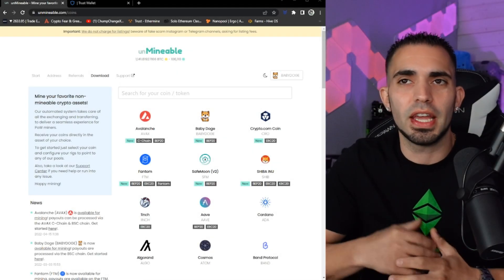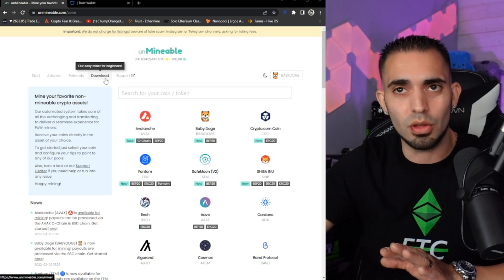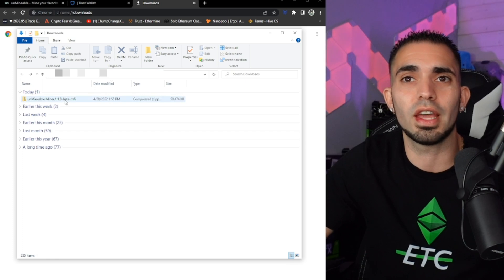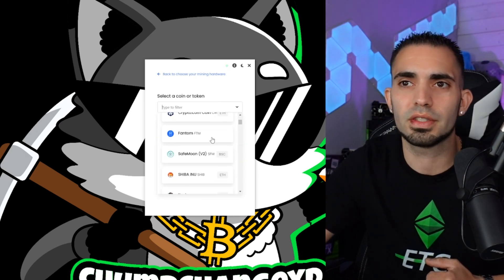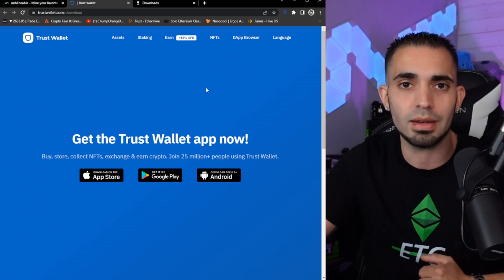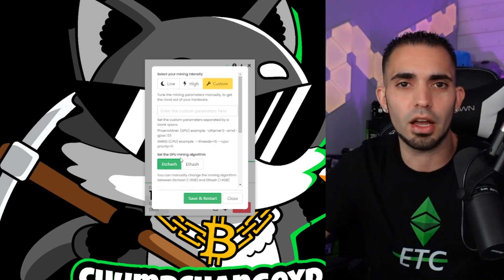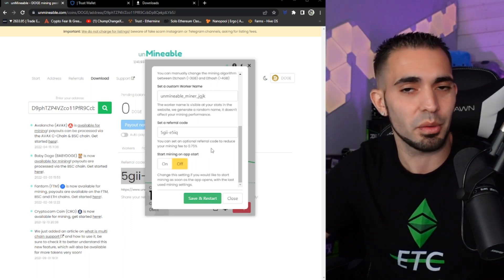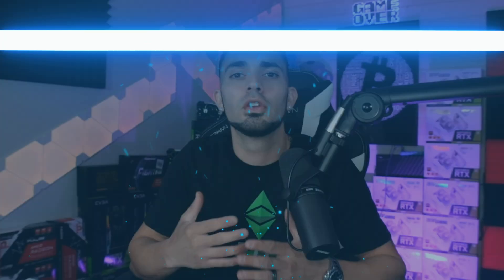How to Mine on Any Computer in 2024 | Beginners Guide!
Crypto mining has become an increasingly popular way for individuals and organizations to earn cryptocurrency, but it can be difficult to know where to start. UnMineable is an online platform that makes it easy for anyone to start mining cryptocurrency from their own home.

UnMineable is a cloud-based mining service that allows users to mine a variety of different cryptocurrencies without the need for expensive hardware or software. All that is needed is a computer or smartphone with internet access. The platform utilizes a combination of mining software and hardware to mine the most profitable cryptocurrencies.

Once users have registered for an account, they can choose which cryptocurrencies they would like to mine. UnMineable also offers a variety of different mining algorithms so users can customize their mining experience. The platform also provides users with detailed reports that show their mining progress, earnings, and other relevant information.

The platform is also secure and reliable, as it is protected by high-level encryption and other security measures. UnMineable also offers users a variety of different payment options, so they can easily withdraw their earnings.

Overall, UnMineable makes it easy for anyone to start mining cryptocurrencies without the need for specialized hardware or software. The platform offers a secure and reliable way to mine a variety of different cryptocurrencies, and users can easily track their progress and earnings.

00:00 How to Mine on Any Computer in 2024 | Beginners Guide
00:48 This is a website called unMineable and how it works making money mining crypto on your computer.
02:05 This is how you can download the one click miner available inside the unMineable website to earn passive income mining crypto with your computer.
04:48 Here I explain trust wallet, what it is and how to download it to hold your mined cryptocurrency from unMineable.
05:51 Starting up GPU Mining with unMineable and showing you how it works to earn passive income with cryptocurrency.
07:33 This is the referral code trick inside unMineable to help you earn more cryptocurrency while mining on your computer.
08:40 Starting up CPU Mining with unMineable and showing you how it works to earn passive income with cryptocurrency.
09:28 Hopefully this unMineable how to guide helps you all earn some passive income mining cryptocurrency!

How to Mine on Any Computer in 2023 | unMineable Guide